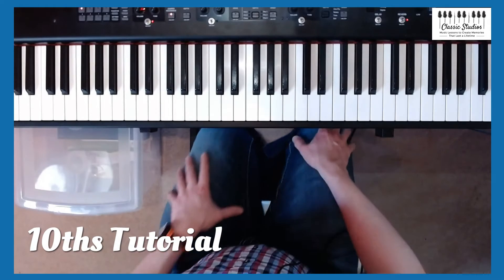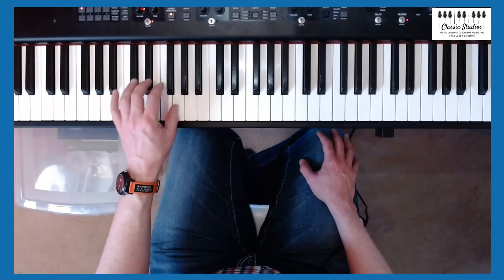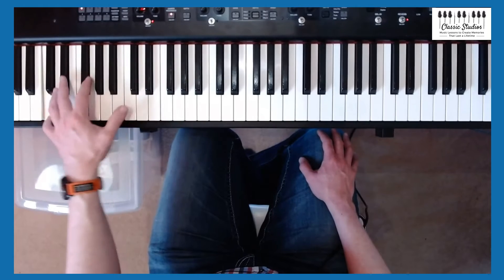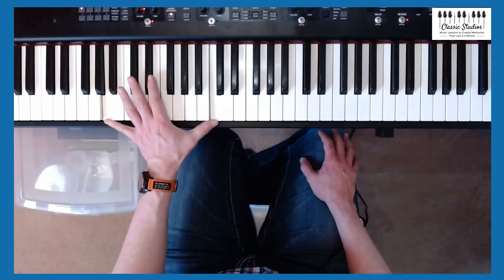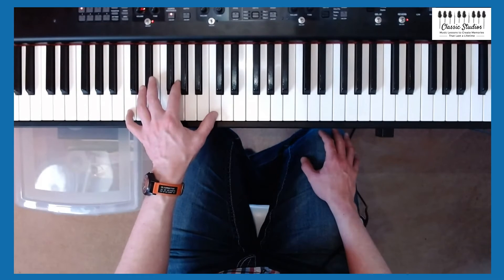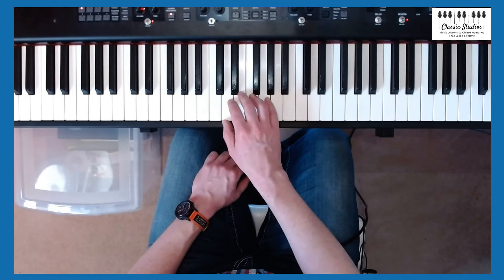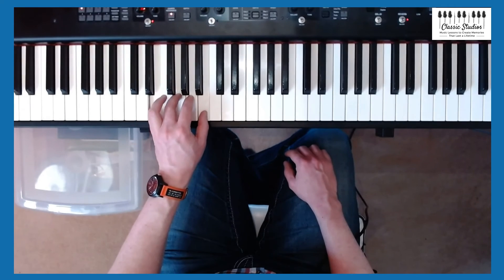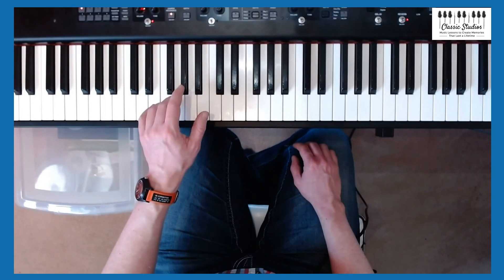Jan's Tutorial on 10ths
Jan explains the theory behind 10ths so you can incorporate them into your music.

Since 2012, Classic Studios Music Academy has helped hundreds of students begin and continue on their musical journey. A variety of options are available from family band experience, performance opportunities in addition to in-home, online and studio private music lessons on piano, guitar,  ukulele, voice, bass, guitar, trumpet and drums.

Busy Schedule? Save time and money with In-home music lessons.

★☆★ NEED MUSIC LESSONS? - Online, In-home, in-Person (Sherwood Park, Edmonton) ★☆★
Want to try a free lesson ?